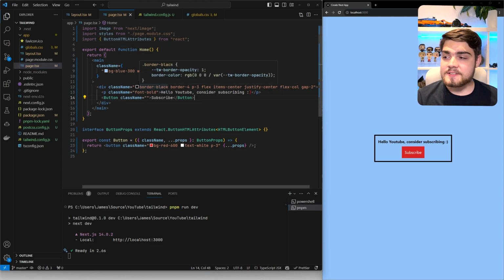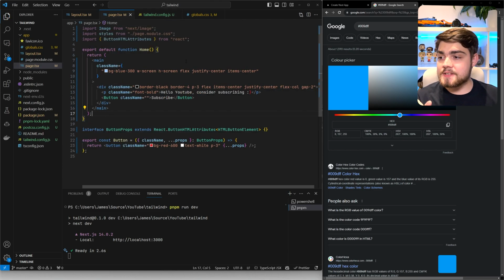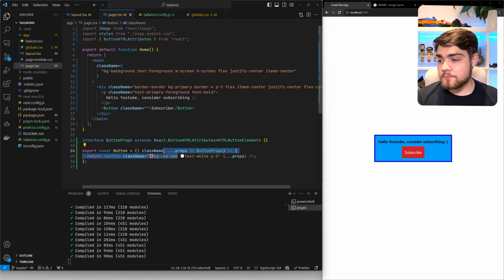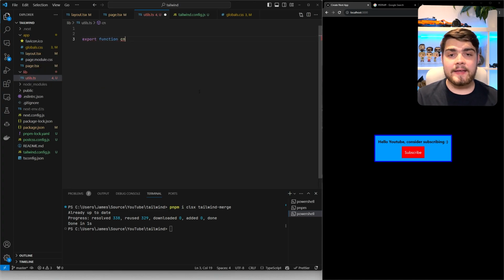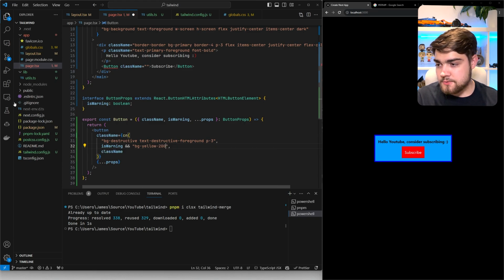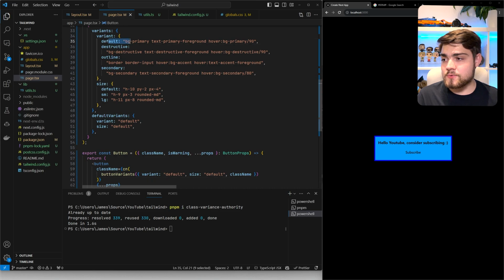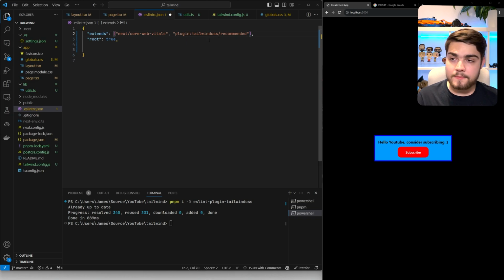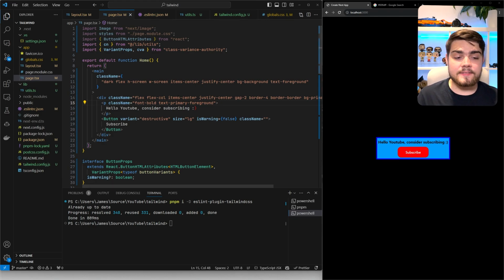5 Tips to Master Tailwind…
In this video I will be going over some advanced tailwind techniques. We will be using class-variance-authority to handle variants for our components. Utilising theming for custom colours and a better way to handle dark mode. Explaining why we use some of the helper functions you may have seen such as CN, and lastly using eslint-plugin-tailwind to ensure best practices.

0:00 Intro
1:01 Theming
9:04 Dark mode theming
11:30 Helper functions
16:48 Class Variance Authority
22:00 eslint-plugin-tailwind
26:32 Outro